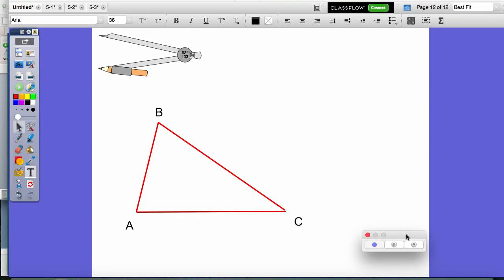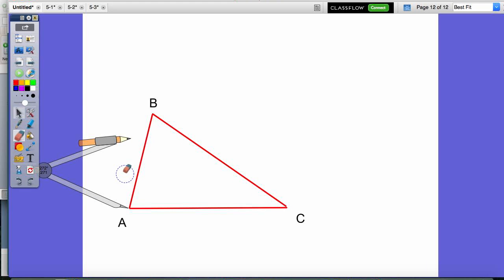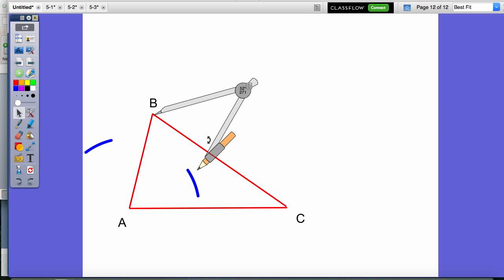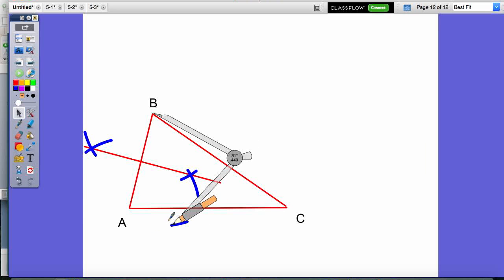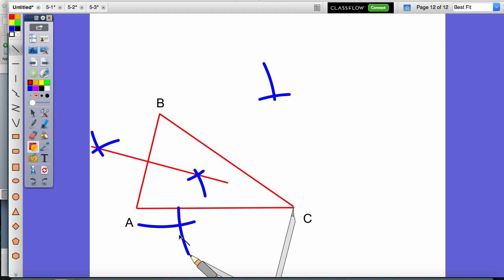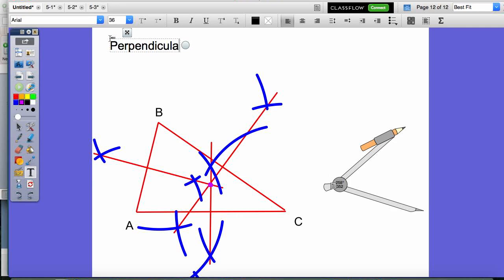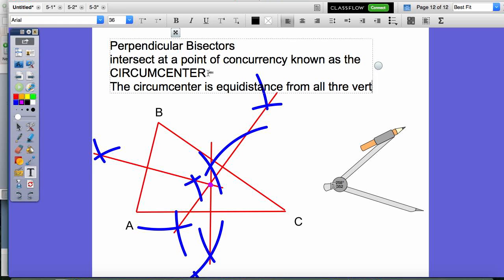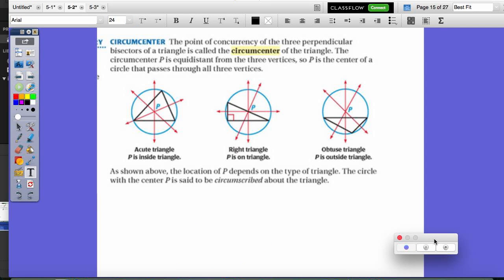Perpendicular Bisectors and Angle Bisectors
This video is about Perpendicular Bisectors and Angle Bisectors